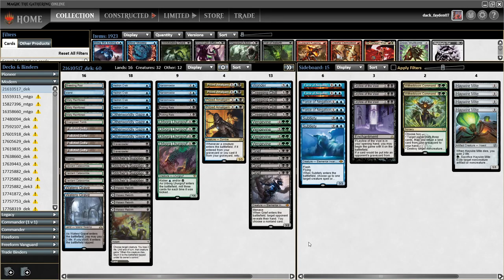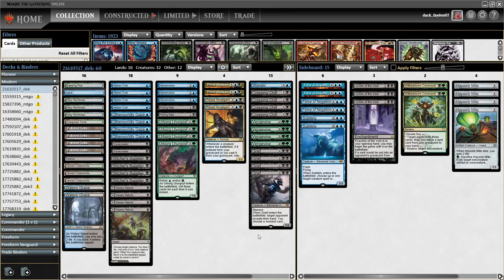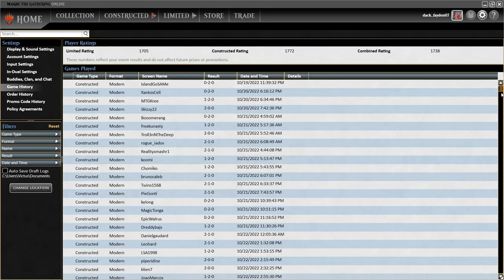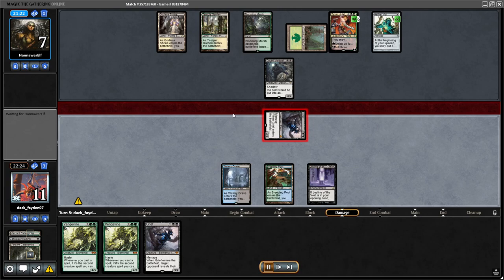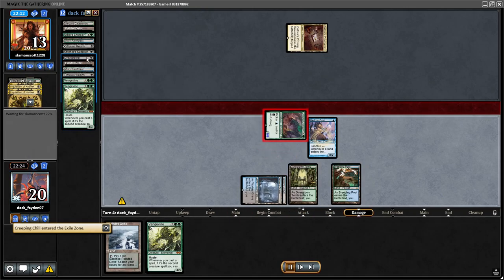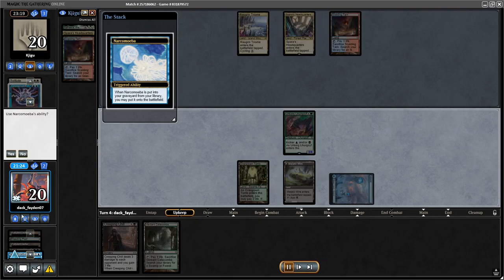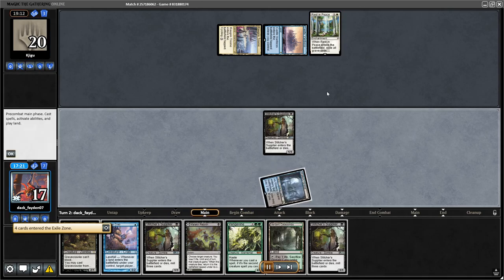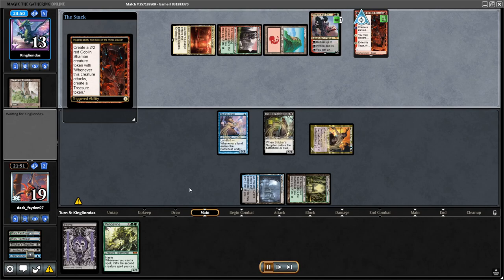Scamming Grief in Sultai GoyfCrabVine || Modern || MTGO